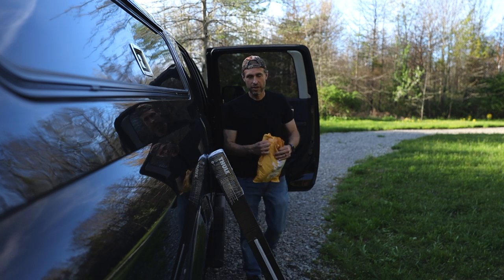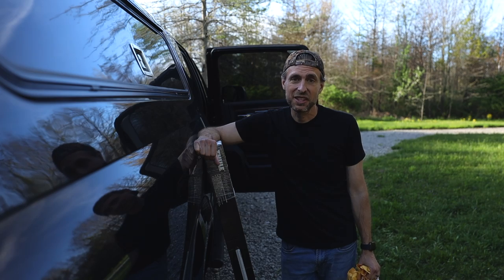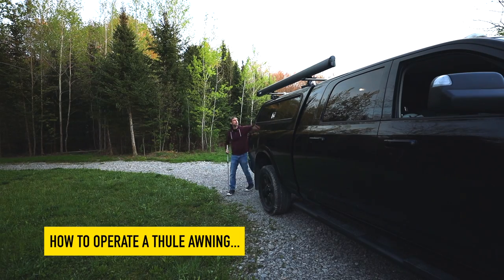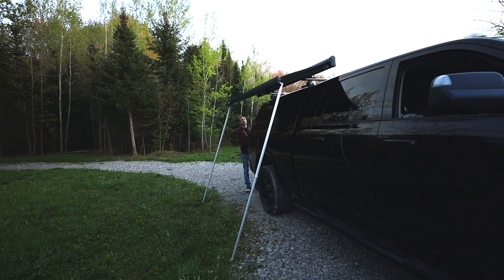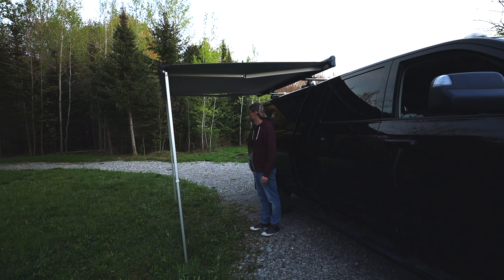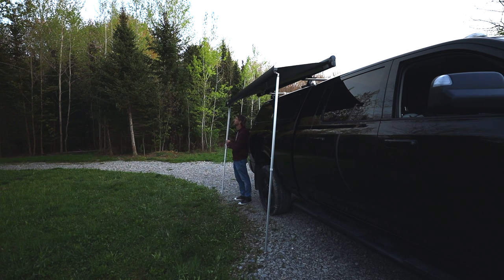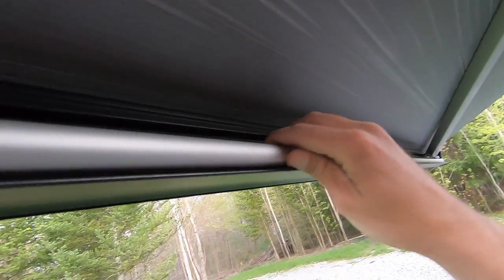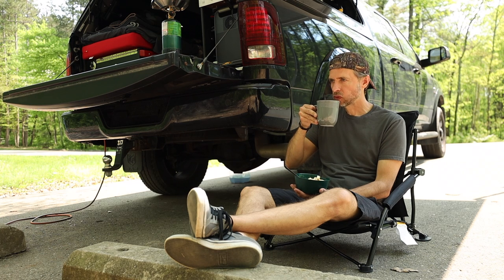Installing a THULE AWNING on my TRUCK and how to operate it!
In this video I install a THULE  HIDE AWAY awning on my truck and then give in-depth instructions on how to operate it. Just interested in the operation?
It starts at: 4:23

Thule Hideaway Rack Mount Awning Adapter:

Some of the gear I use to produce my content...
Canon EOS R
Canon Drop-in Filter Mount Adapter EF - EOS R with Variable ND
Canon EF 24-70 f/2.8 II USM Lens
GoPro Hero 7 Black
Shure SM7B